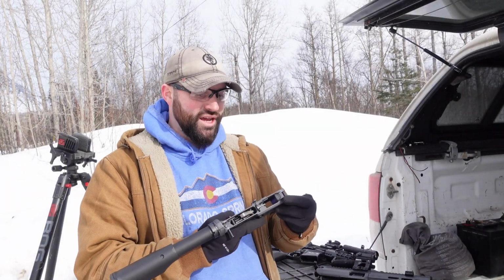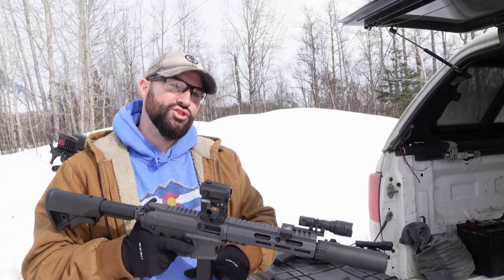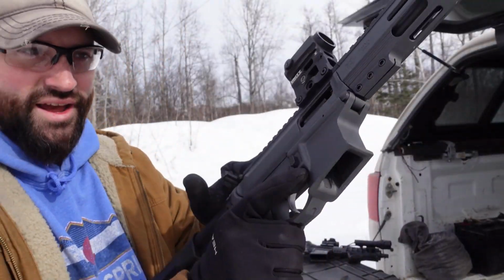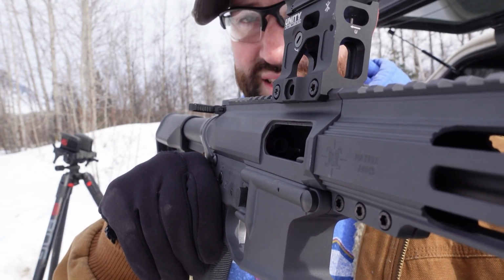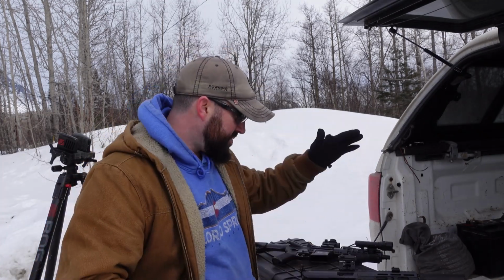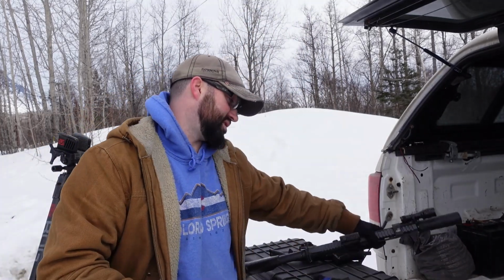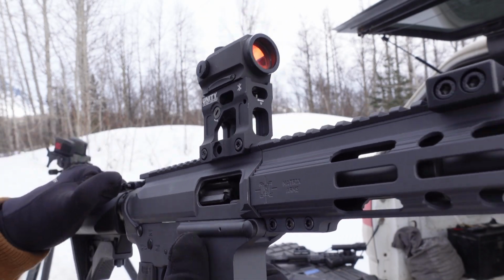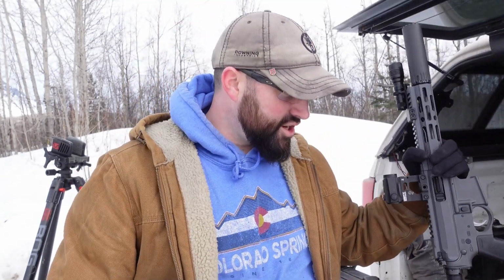SDI GRAD Fixes an AR-9 FTE In The Field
In this video, Caleb Downing was walking through tuning in a new AR-9 upper receiver when he started having some failures to eject. Because of his firearms knowledge, he was able to diagnose the issue and fix it in the field.
Sonoran Desert Institute (SDI) is an online school that helps students learn the skills and techniques they’ll need to be successful in the firearms and unmanned technology industries. SDI is accredited by the Distance Education Accrediting Commission (DEAC).
For all questions regarding enrollment, course, and program information.
Sonoran Desert Institute, 1555 W. University Dr., Ste. 103, Tempe, AZ 85281